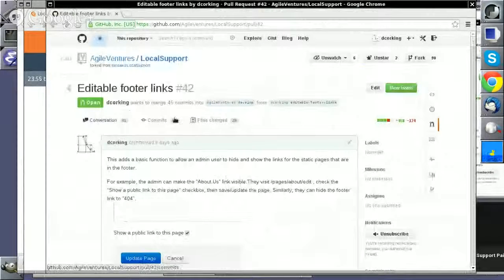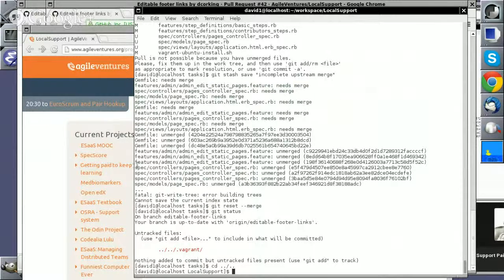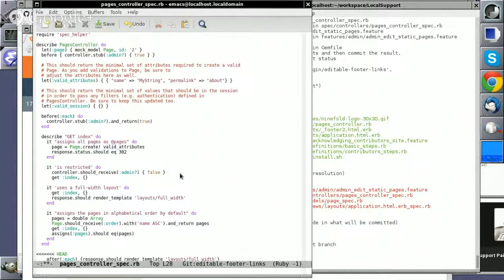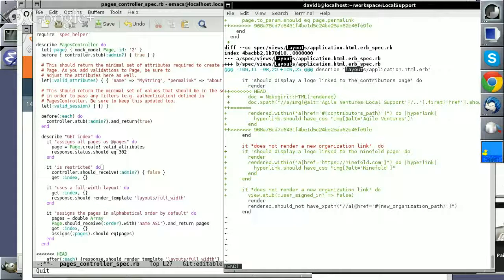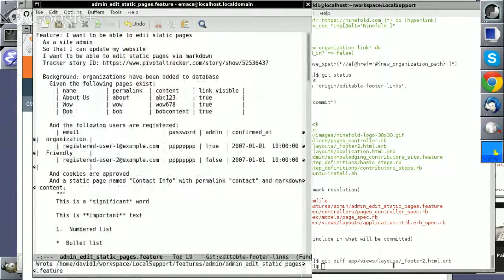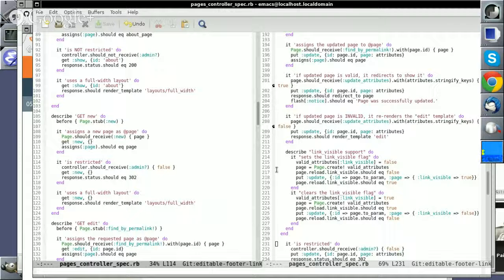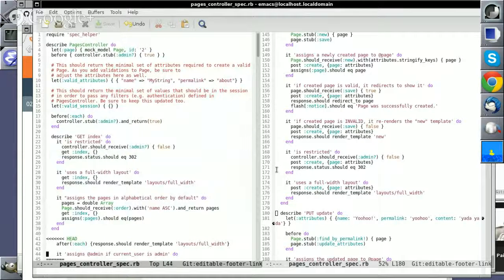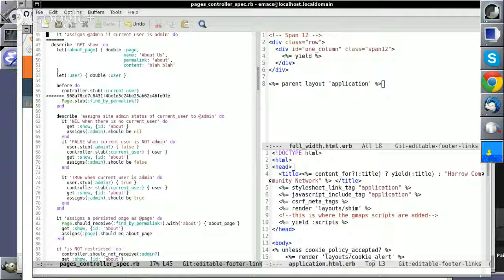LocalSupport Pairing: sync with upstream